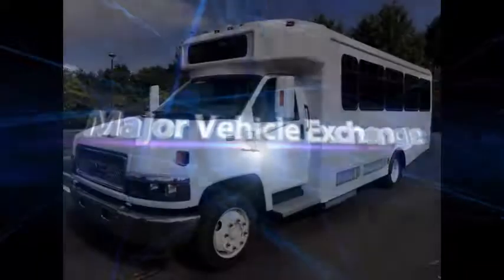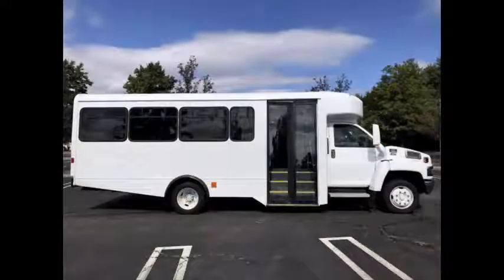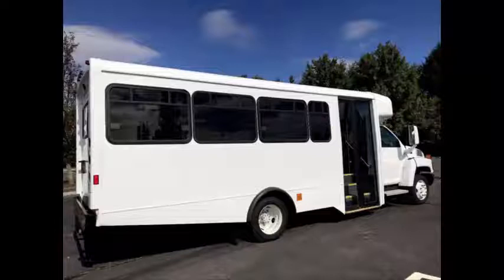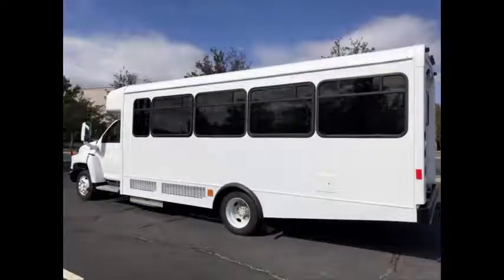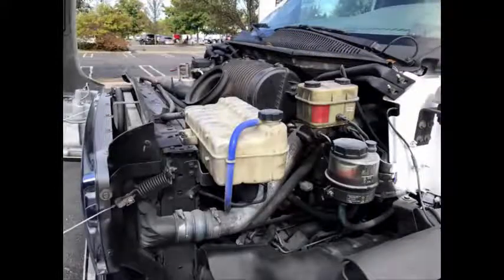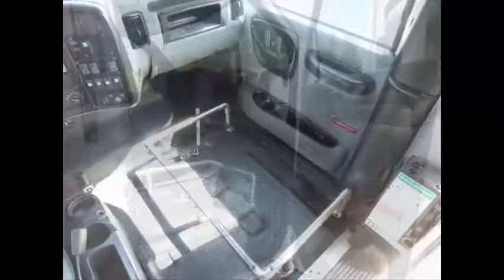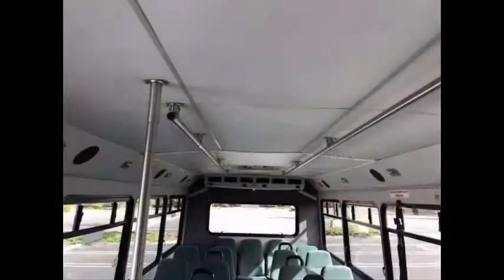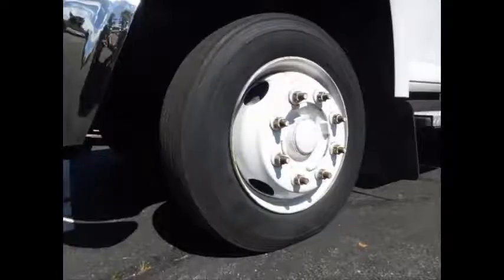Used Shuttle Buses For Sale | 2006 GMC C5500 Glaval 22 passenger bus For Sale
2006 GMC C5500 Shuttle Bus
For Senior Tours Charters Casino Church Hotel Transport
VIN #: 1GDE5V1226F421725
Stock #: A4836
Condition:Used Clear Title
Engine:6.6L Duramax Diesel
Transmission:4 Spd Automatic
Mileage:101,272
Drivetrain:Rear Wheel Drive
Exterior Color:White
Vehicle Overview
GMC 22 Passenger Shuttle Bus

RECONDITIONED AND READY FOR DELIVERY!! GREAT SELECTION OF USED BUSES AND WHEELCHAIR VANS FOR CHURCH, SHUTTLE SERVICE, TOUR, CHARTER AND TEAM SPORTS.

Our used shuttle buses for sale are IDEAL FOR ADULT TRANSPORTATION, HOTEL & AIRPORT SHUTTLE, CHURCH, TOUR & SHUTTLE BUSINESS, SCHOOL OR TEAM USE.

DURAMAX DIESEL ENGINE - FRONT AND REAR AIR CONDITIONING & HEAT - ELECTRONIC DOOR - ANTI-LOCK BRAKES.
GOVERNMENT FLEET MAINTAINED VEHICLE - AM/FM CD AUDIO SYSTEM - DOT EQUIPMENT THROUGHOUT.

Just in from Florida at Major Vehicle Exchange is a 2006 GMC C5500 Glaval 22 passenger shuttle bus plus driver with only 101,000 original miles. This extra low mileage bus is one of a kind! It has just been fully repainted, checked and road tested and is clean, fully equipped and in very nice condition. Perfect for Tours, Charters, Commuter Shuttle Service, Church, Adults, School, College Sports Teams, Casino Runs and much more. Fully inspected, serviced and reconditioned!! Great bus for your transportation company, church, school, college, or association. It's high passenger capacity is ideal for charters, trips, tours, and outings.

Equipped with a heavy-duty low mileage 6.6L Diesel V-8 and a smooth shifting Allison automatic transmission. All mechanical functions are in excellent working condition and all fluids have been checked and changed as needed. Spacious accommodations for all passengers, including front and rear air conditioning and a heating unit for the winter months. The bus has just been detailed for an excellent appearance. Overall the exterior and interior are in great condition for it's year and mileage. This bus is very roomy, with windows offering nice views and spacious cabin design to provide passengers and driver with a smooth and comfortable ride.

Used Shuttle Buses For Sale, , Used Shuttle bus for sale, shuttle bus, preowned buses for sale, KGN7